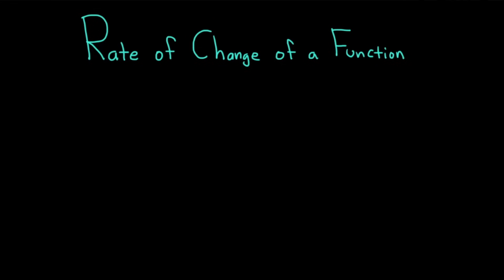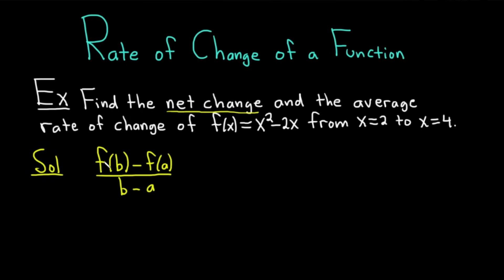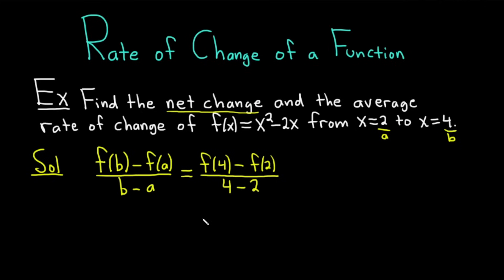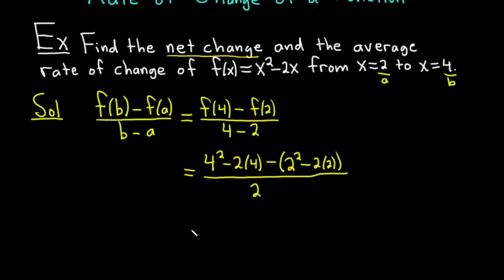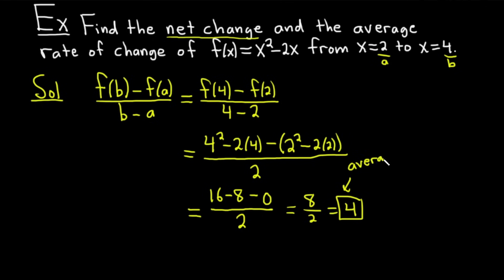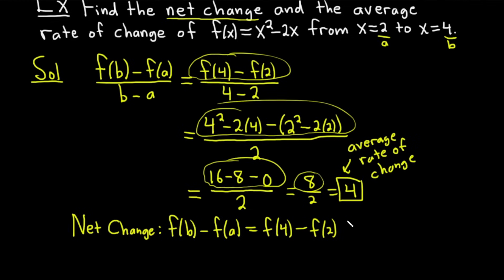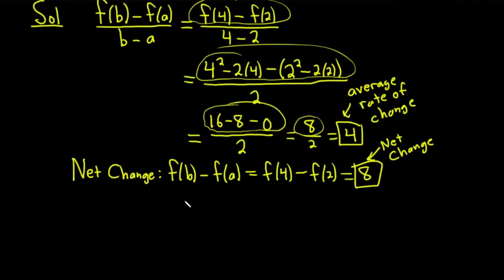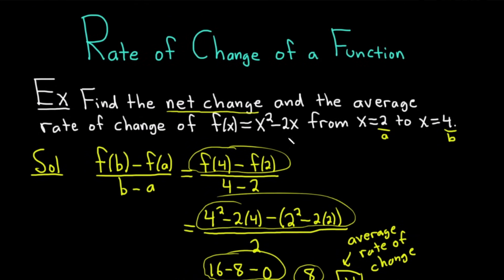How to Find the Rate of Change of a Function Ft. The Math Sorcerer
Rate of change is an important concept to grasp in pre-calculus. Let's learn how to find rates of change of a function with the help of @TheMathSorcerer. We'll do this by working through some example problems that ask us to find the net change and average rate of change of a given function.

00:00 Intro
00:10 Example problem